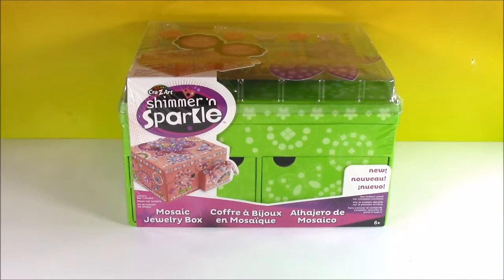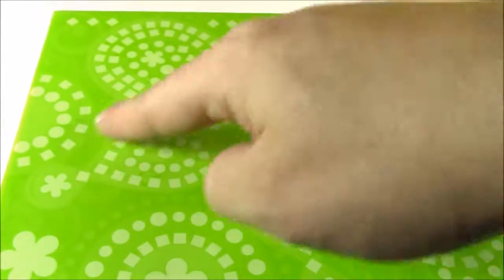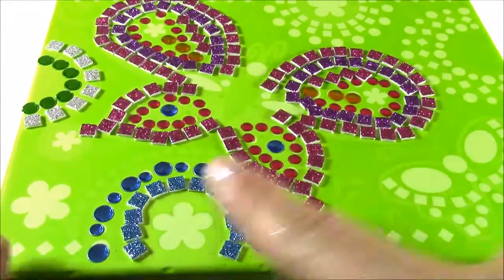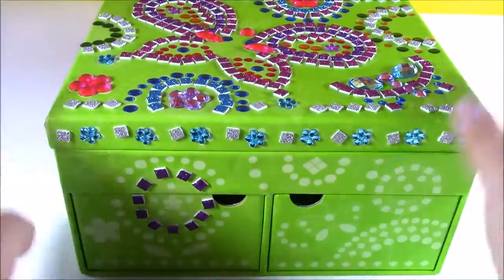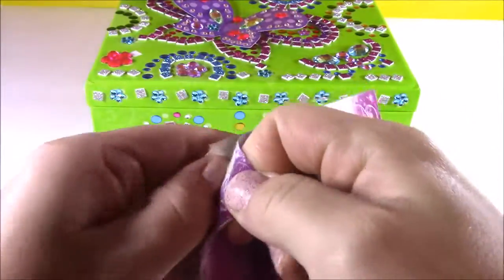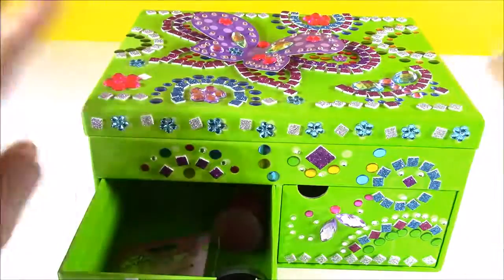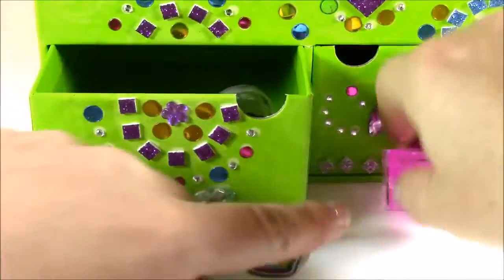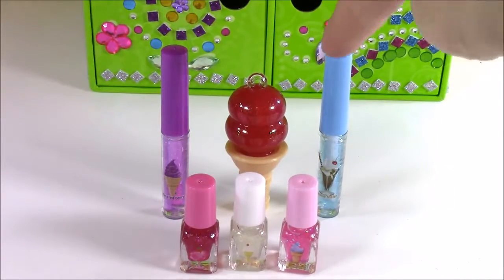Cra-Z-Art Shimmer n' Sparkle DIY Mosaic Jewelry Box! Surprise Lip Gloss & Shopkins! FUN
Hi Guys!  In this video we open, decorate & review the Cra-Z-Art Shimmer n' Sparkle DIY Mosaic Jewelry Box! It was such a fun craft and it took a lot of time, but was well worth it!  I decorated with foam sparkle squares and gem stickers!  Later in the video we take fun surprises out of the box.  We got a disney princess lip gloss compact, ice cream cosmetic set with 3 nail polishes and 3 lip glosses.  We also got a barbie in princess power butterfly, a shopkins necklace (sneaker sally), disney frozen Olaf post-it notes and 2 shopkins surprise slimes.(We got alpha soup from season 1 & Swiss roll)!!